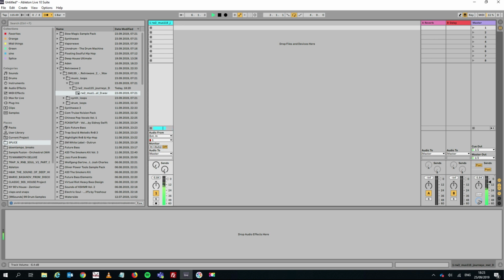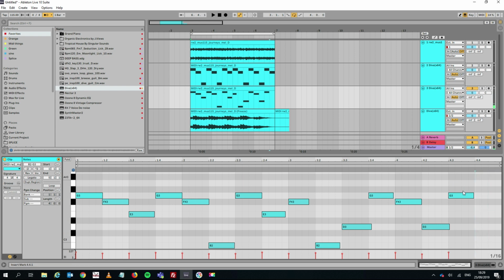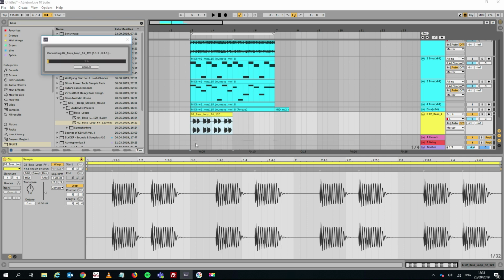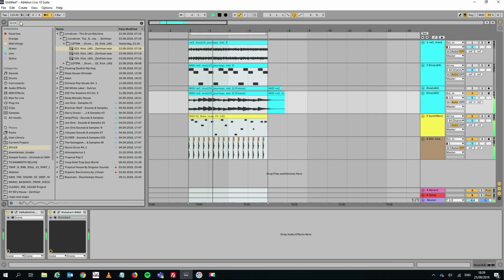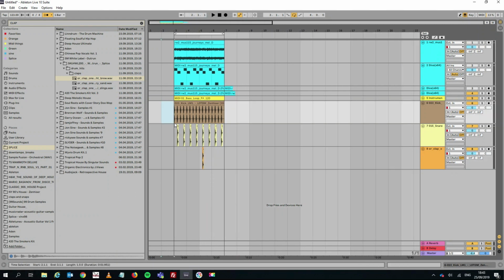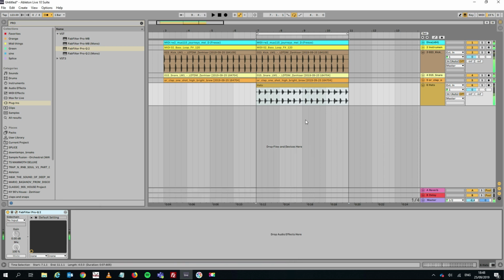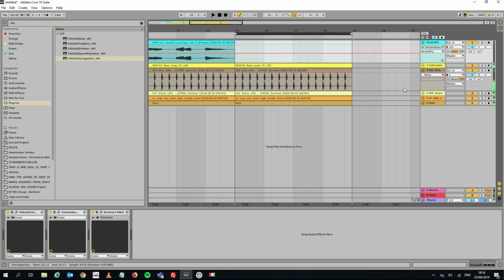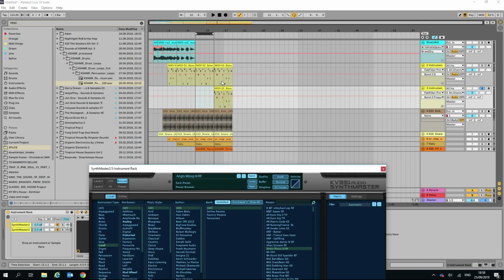Creating a complete song based on a single sample!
Creating a complete song based on a single sample in Ableton live 10.1.
The purpose of this video was to demonstrate how I can create an entire song from a single sample loop. I take the loop and process it to midi, then I do other types of processing to get the sounds I want. Sometimes if you are lacking in inspiration, just a single loop can get you going :)